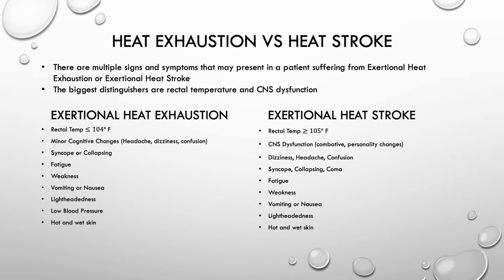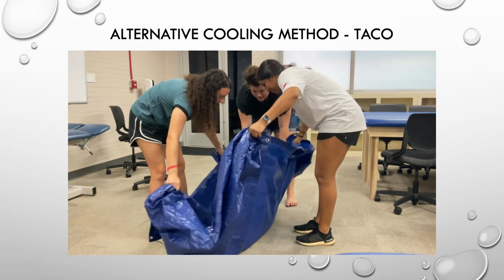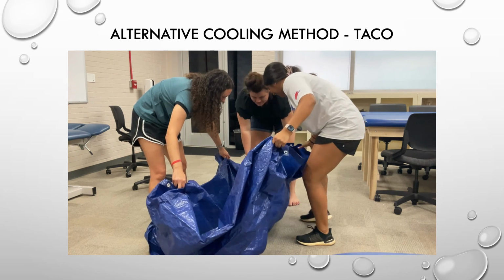Grace McDaniel - EHI